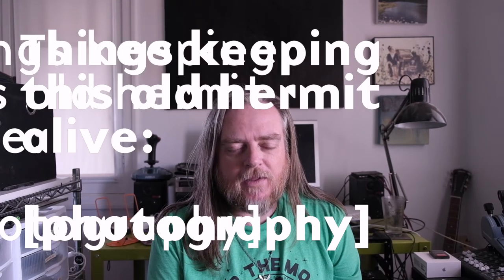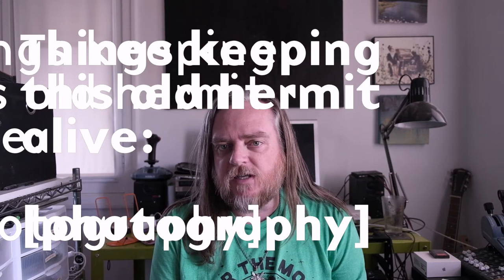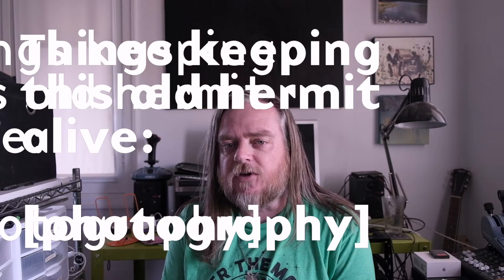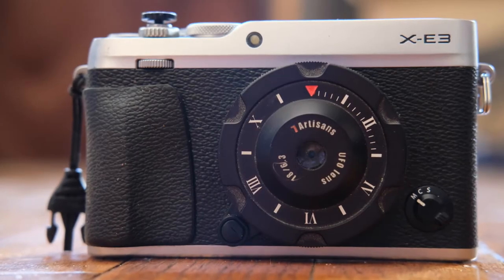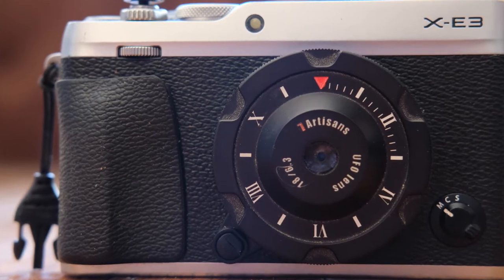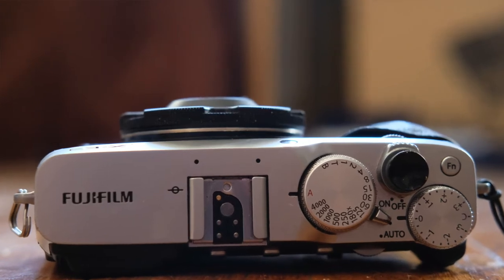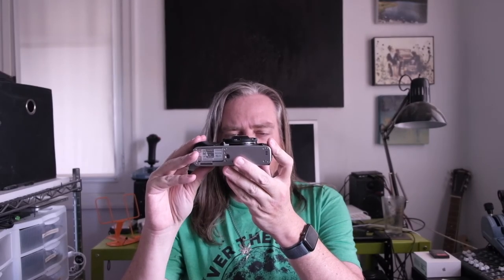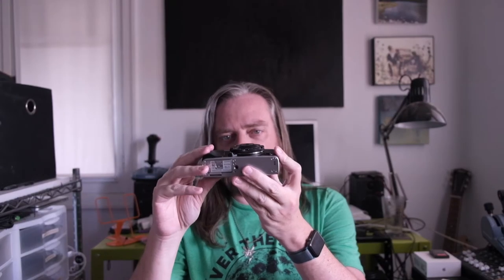7artisans 18mm f6.3 UFO Lens - Compact (pocketable!) lens setup on Fujifilm X-E and X-Pro bodies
Talking about and showing the 18mm f6.3 "UFO" body cap lens from 7Artisans on Fujifilm X-E3 and X-Pro 1 bodies. I wanted to see some small / compact lens setups on these bodies - how do they look on the camera? Are they pocketable? How do they (generally) perform? There are a number of better videos showcasing and digging into details of lenses. But sometimes, one wants to get a good feeling for how the lens *looks* on a camera. Today, I am talking about the easiest one to envision - a body cap lens native to Fuji X mount. Probably (definitely?) the most compact lens option for Fujifilm cameras, especially when combined with the small X-E bodies (particularly 3 and 4).